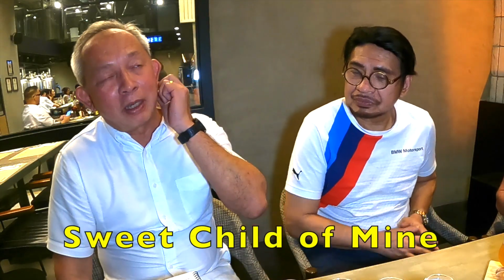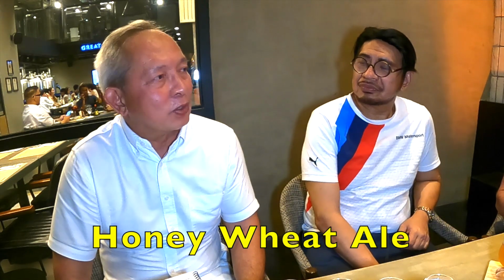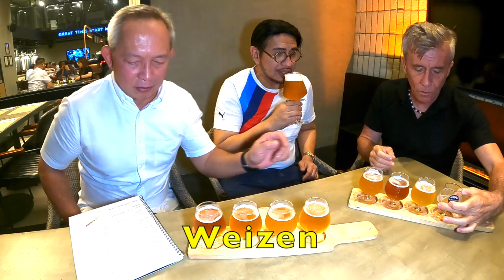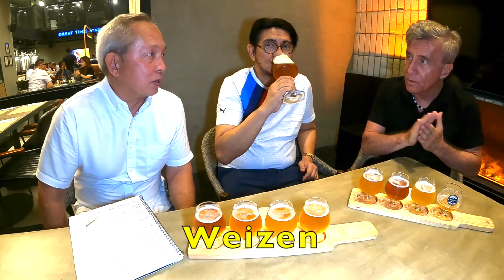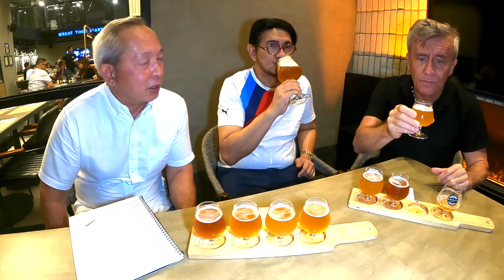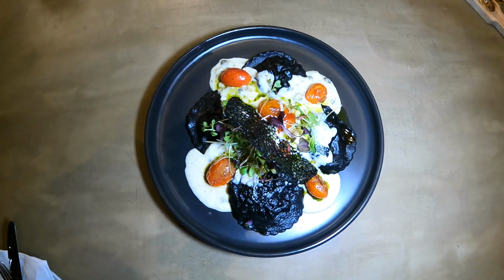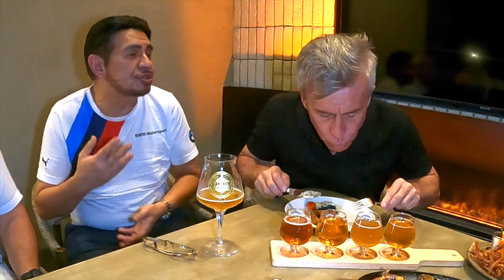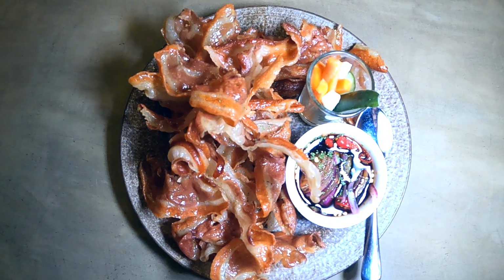In Search of The Perfect Pint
With over 30 home brewed craft beers on tap, you will surely find the perfect pint at the Perfect Pint. I did.

If you like the music I've been using in my videos and want to avoid copyright strikes and legal problems you can do as I have done and subscribe for $15 a month to Epidemic Sound. They have a huge music library. The offer is explained below and if you decide to partake I will recieve a free month on my subscription at no extra cost to your good selves.
The offer:
Valid from March 20 until 31 2023
Valid for either Personal Plan or Commercial Plan, for new users only.